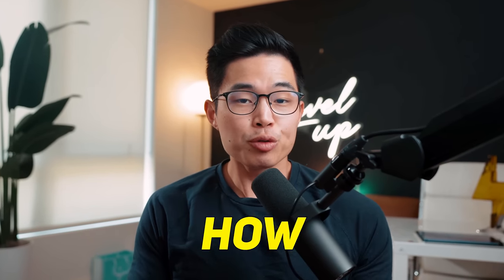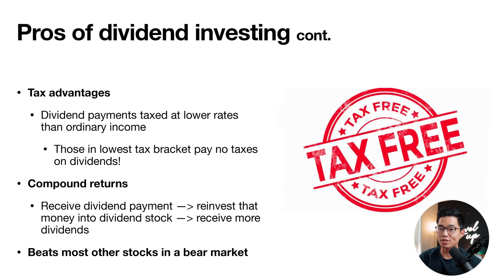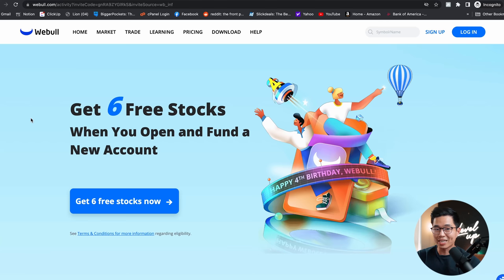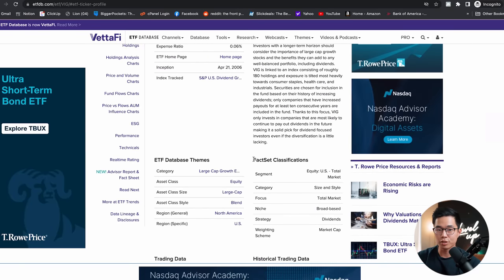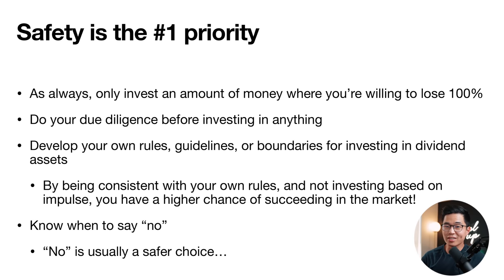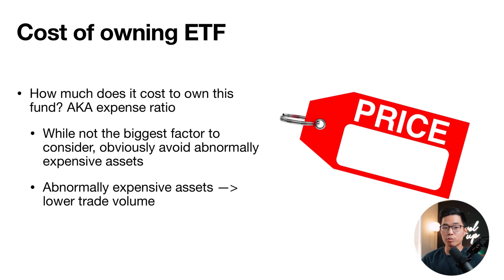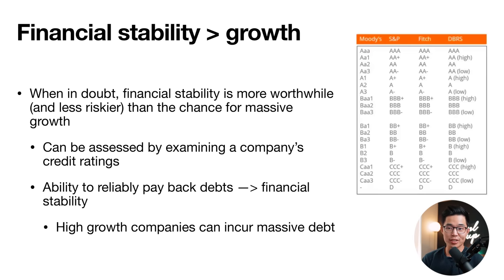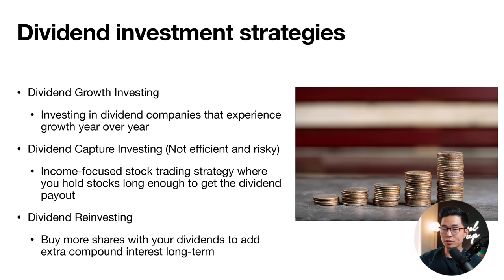How to Build a Dividend Stock Portfolio With $100 (Free Course)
In this video, I go over how you can start a dividend stock portfolio and begin earning passive income. This is a free course that will go over everything you need to know about dividend stocks, as well as how you can do research and buy dividend stocks.

Attend my daily FREE Stock Investing Webinar (I'll teach you how to invest in stocks):

Free stuff 💰:

► Get up to 12 Free Stocks on WeBull when you deposit just $0.01 (valued up to $12,600)

Be sure to watch through until the very end of the video for a full explanation and walkthrough on all the concepts I talk about. My goal with this video is to give you guys a basic understanding of how the game of investing for dividends works and how you can make a profit from it!

I recommend doing at least 1 hour of research prior to investing in anything whether it be stocks, crypto, real estate, etc.

Happy investing and stay safe!

-Charlie

Timeline:
0:00 - Intro
0:14 - What Is A Dividend Stock?
0:38 - How Do They Work?
1:06 - Why Dividend Investing?
1:42 - The Pros
3:05 - The Cons
3:55 - Examples
4:07 - The Process
4:28 - How To Open A Brokerage Account
4:44 - WeBull Walkthrough
5:03 - Robinhood Walkthrough
5:17 - MooMoo Walkthrough
5:49 - VettaFi Walkthrough
7:29 - WeBull App Walkthrough
8:19 - Safety
9:04 - Other Things To Consider...
9:18 - 10-Year Average Return
9:42 - Dividend Yield
10:19 - Diversification
10:49 - The Costs
11:34 - Total Return
11:48 - Earnings Per Share
12:09 - Setting Up Your Portfolio
12:29 - Buying Good Stocks
13:05 - Targeting Several Industries
13:39 - Financial Stability Over Growth
14:05 - Dividend Payout Ratios
15:06 - Dividend History
15:32 - Reinvesting Dividends
15:53 - Dividend Investing Strategies
16:42 - Dividend Traps
17:16 - Price To Earnings Ratio
17:48 - Free Cash Flow
18:05 - Debt To Equity Ratio
18:24 - Things To Remember
19:23 - Conclusion

We will cover topics like: best way to invest in dividend stocks, dividend stocks for beginners, guide for investing in dividend stocks, how to start a dividend portfolio, how to start investing in dividend stocks